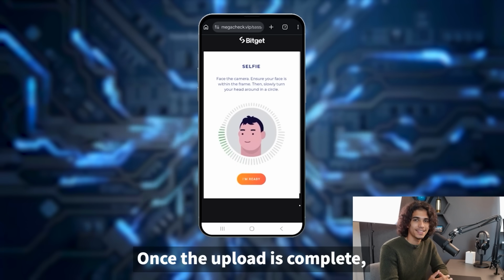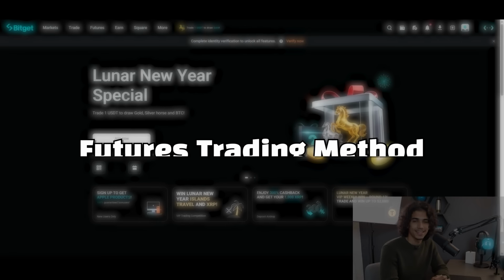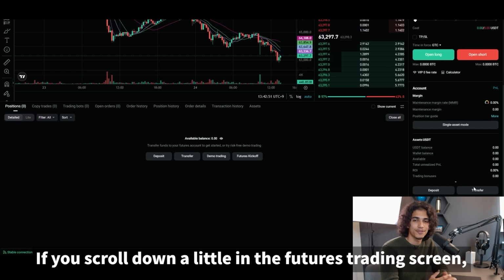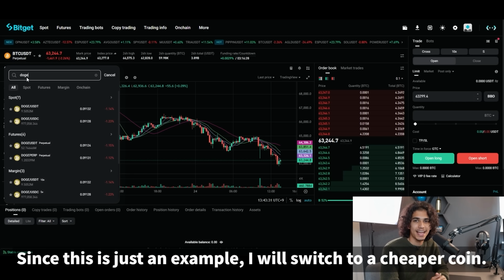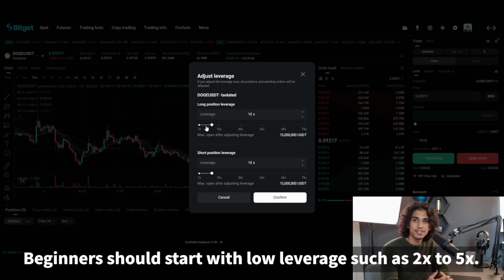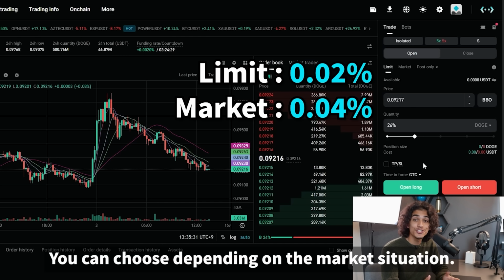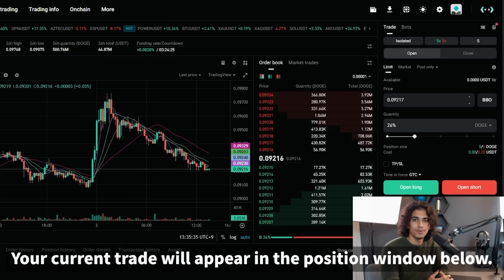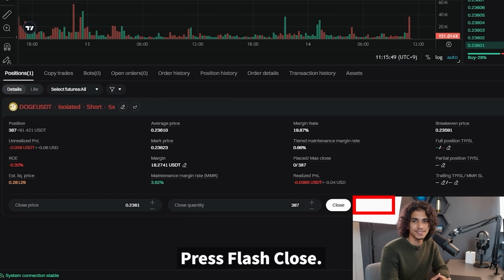How to Use Bitget Guide Exchange | Account Setup and Bitcoin Trading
code : nyeo

By registering through the discount link now, you can enjoy:
✅ Spot trading fee discounts
✅ Futures trading fee reductions
✅ Eligibility for new user promotional events

and many other exclusive benefits.